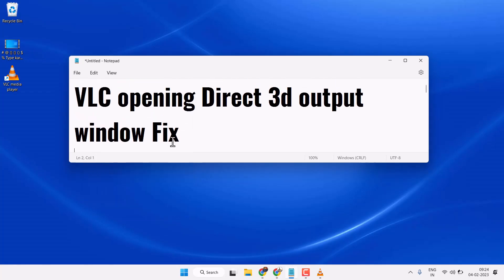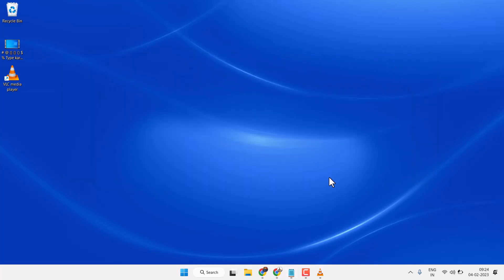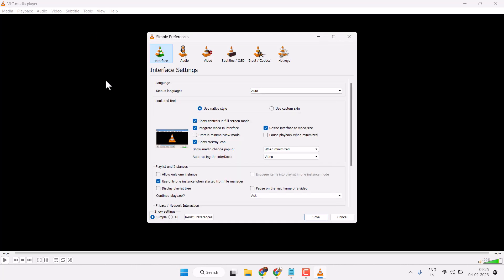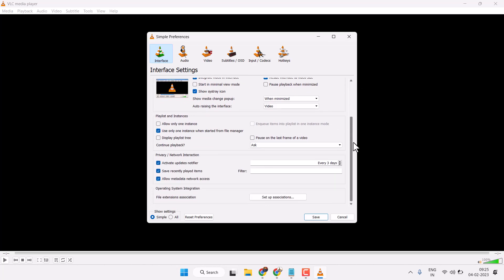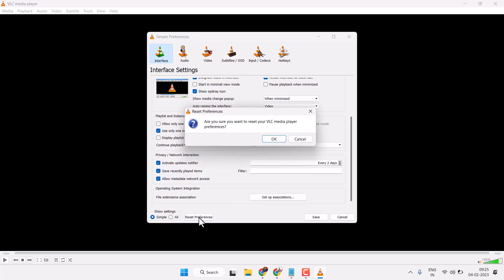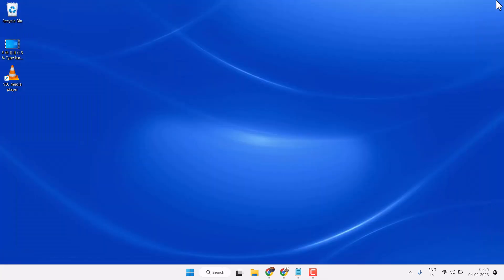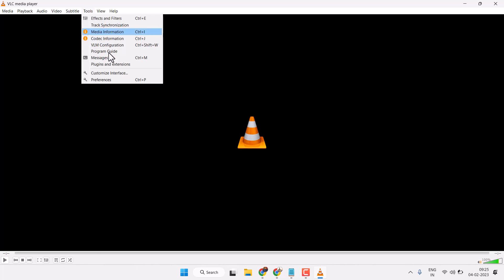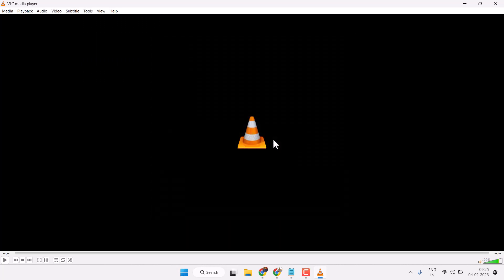Fix VLC opening Direct 3d output Windows